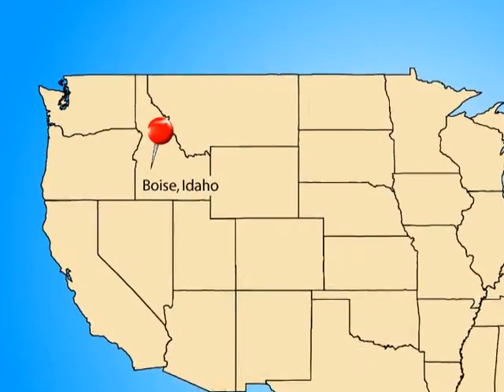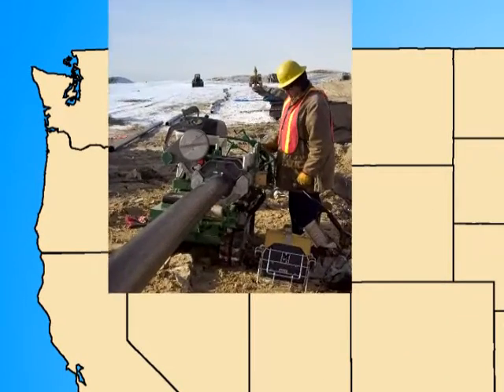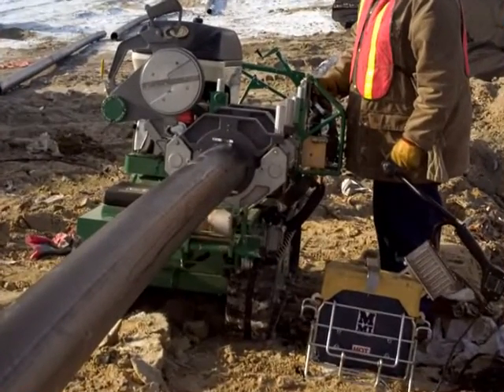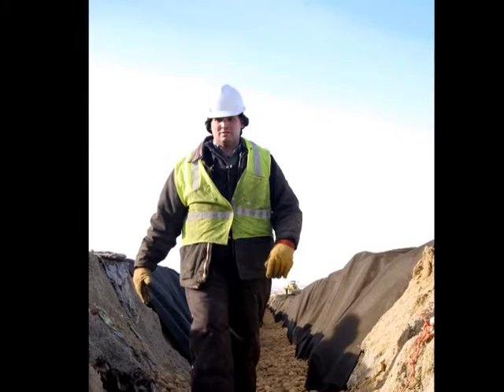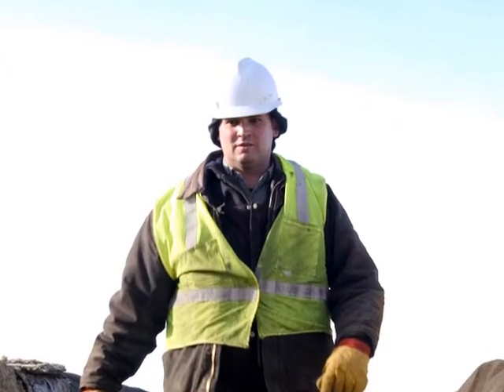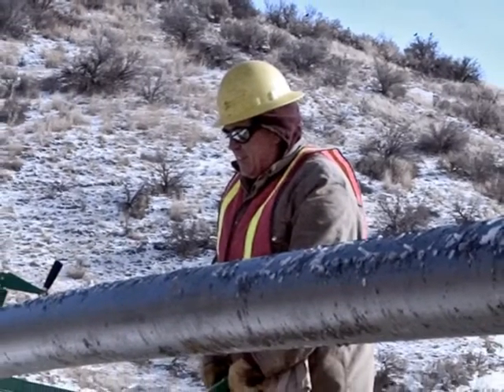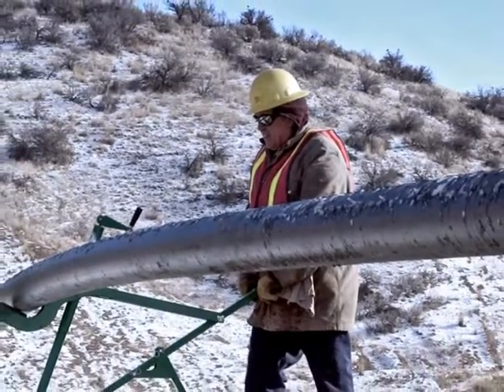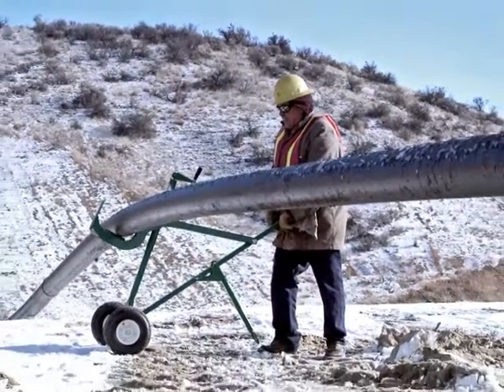Boise, Idaho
Boise is using a HDPE piping structure in landfills to collect methane which will be used for energy by homes.